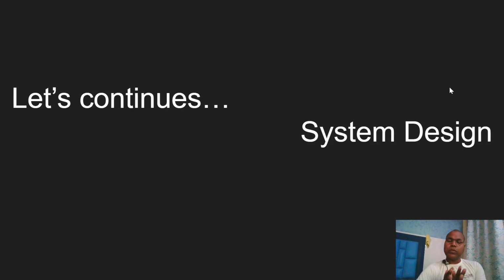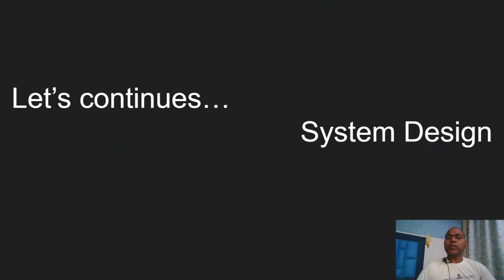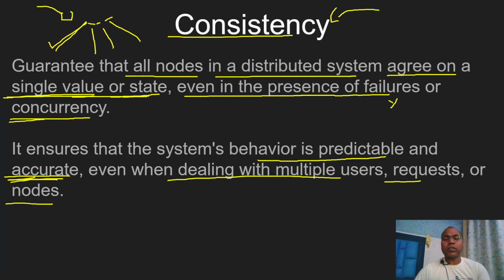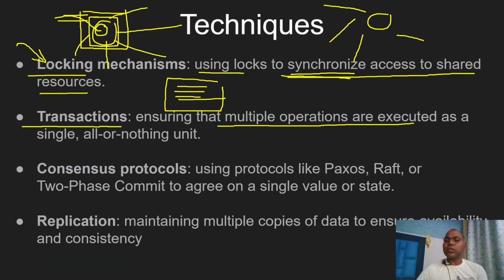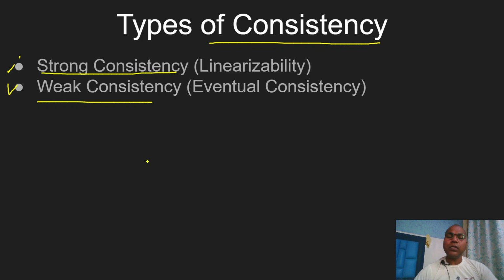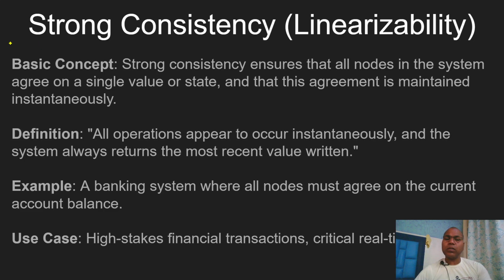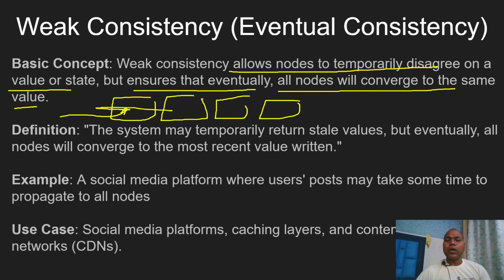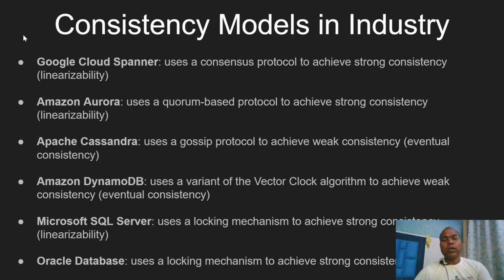System Design 20 Consistency - Techniques, Strong Consistency Weak Consistency, Eventual Consistency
System Design
           Consistency
                      Techniques
                                 Locking mechanisms
                                 Transactions
                                 Consensus protocols
                                 Replication
                      Types of Consistency
                                 Strong Consistency (Linearizability)
                                 Weak Consistency (Eventual Consistency)
                      Consistency Models in Industry
                                 Google Cloud Spanner
                                 Amazon Aurora
                                 Apache Cassandra
                                 Amazon DynamoDB
                                 Microsoft SQL Server
                                 Oracle Database

Knowledge Sharing
Knowledge
Sharing
KnowledgeSharing
KnowledgeSharingG